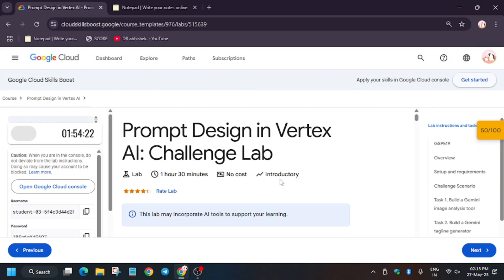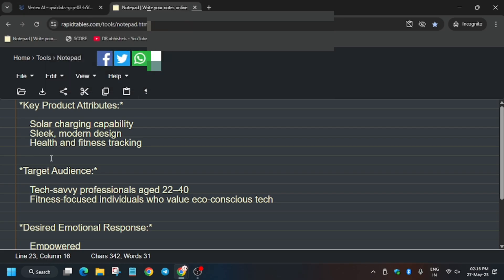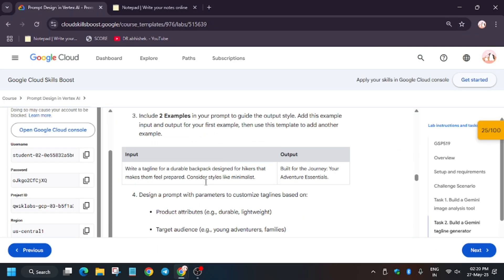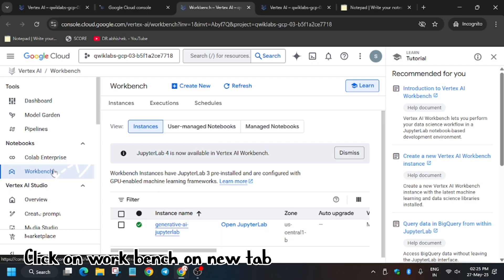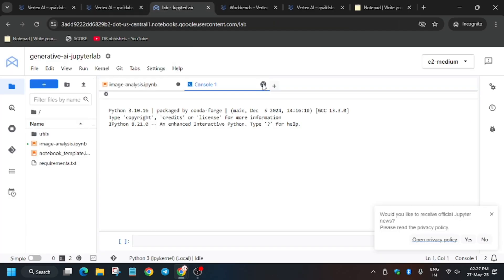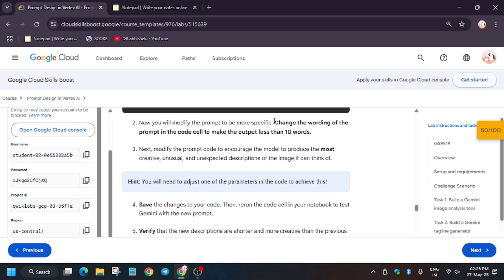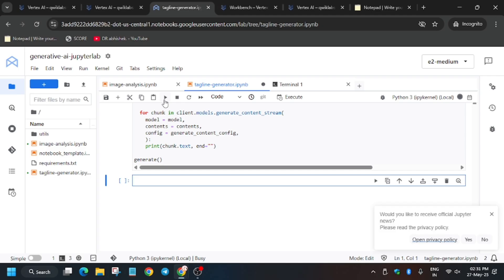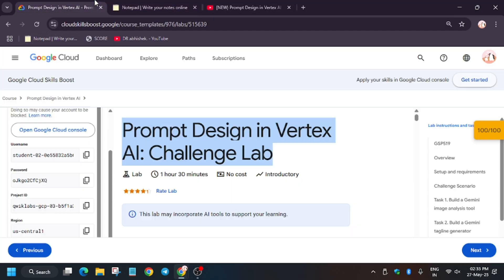[NEW ] Prompt Design in Vertex AI: Challenge Lab [2025] || GSP519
Prompt Design in Vertex AI: Challenge Lab [2025] || GSP519

🔗 Join the Journey:
📚 Learning Resources

🔍 Common Queries
qwiklabs
arcade facilitator